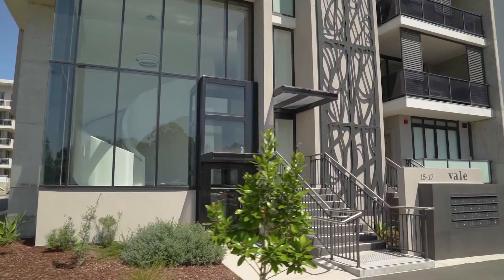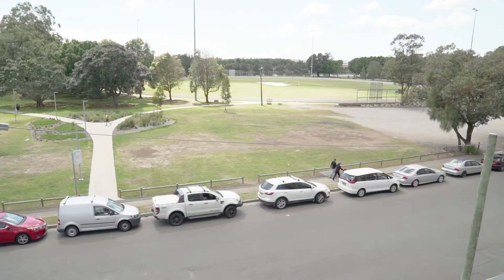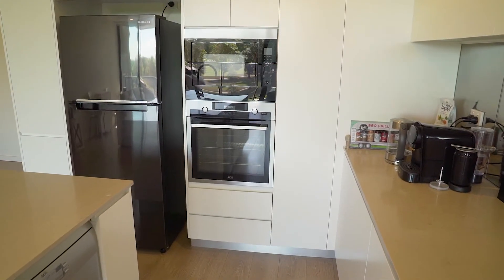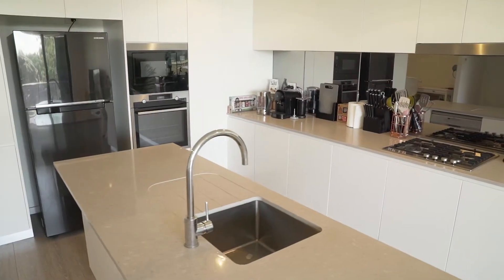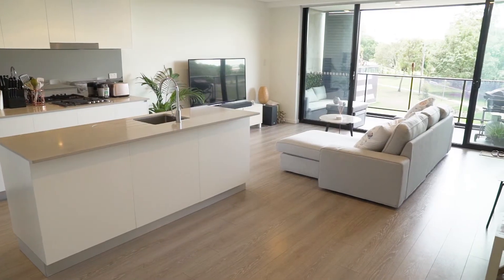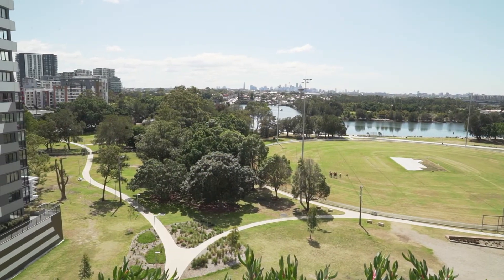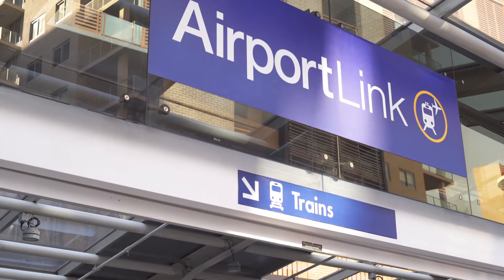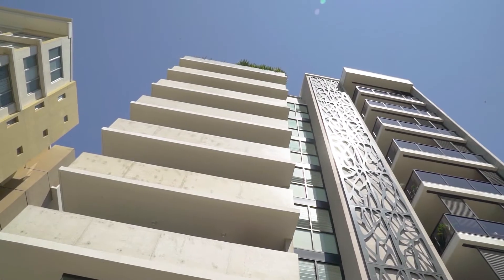5/15-17 Gertrude Street, Wolli Creek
Be the first to enjoy this generously proportioned apartment. With a focus on space, it unfolds over an inviting open-plan layout enhanced by flowing in/outdoor connections and floods of natural light. Full-height windows, and an entertainers' balcony with sweeping views carry the luxury theme to its completion. The convenience on offer is second to none, with parklands, restaurants and Wolli Creek station just moments away.